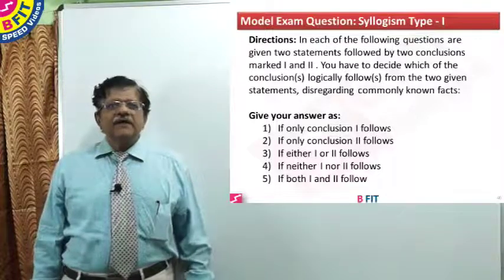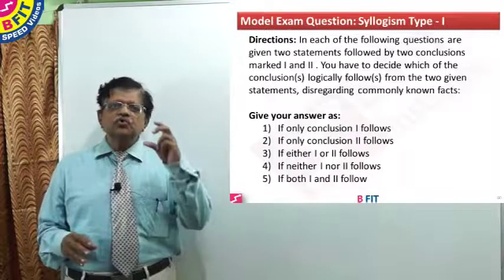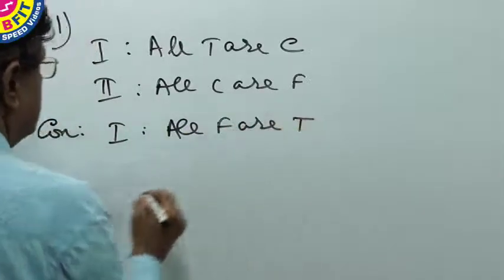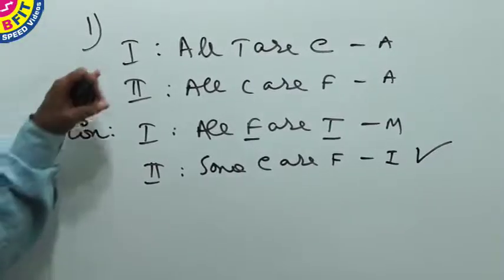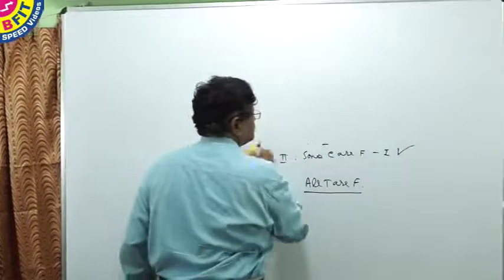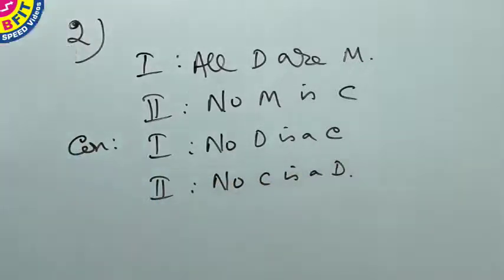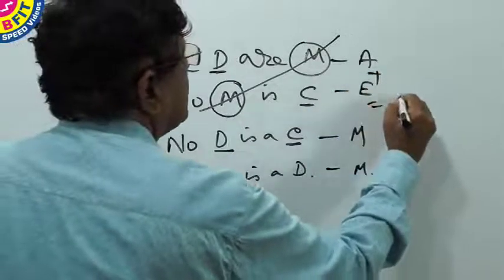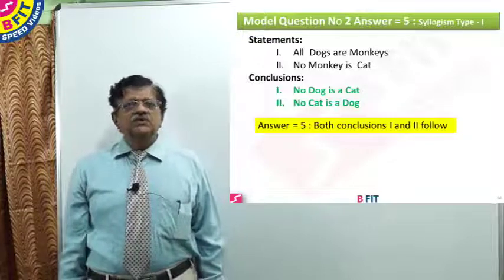9 Lesson 5 syllogism Type I Q1 To Q2